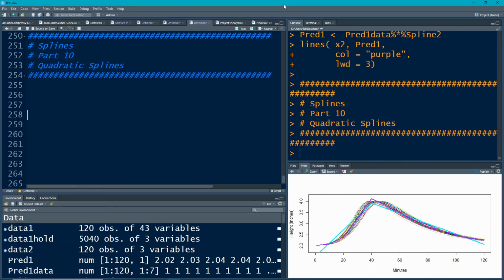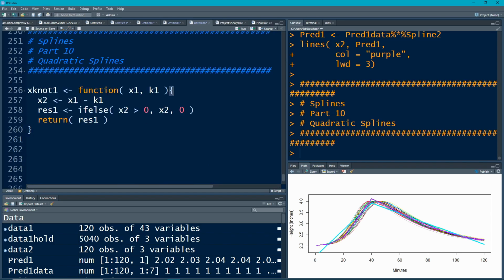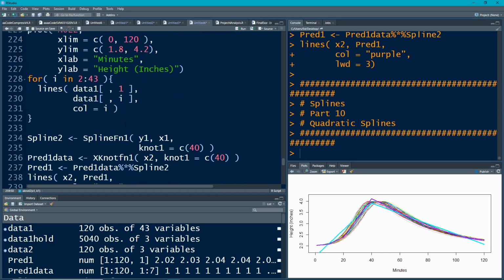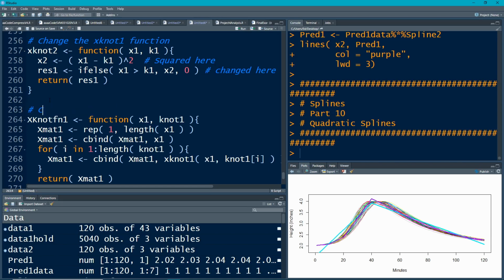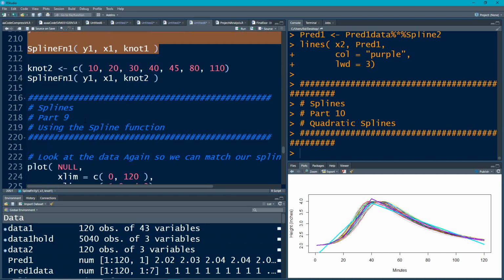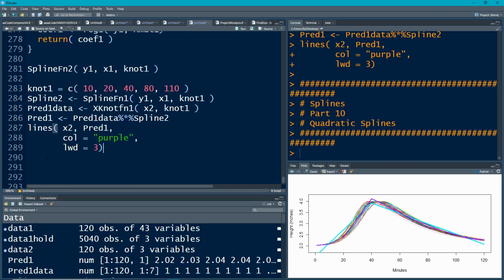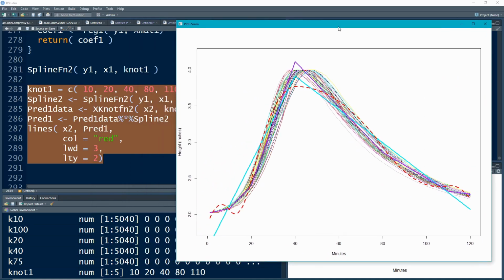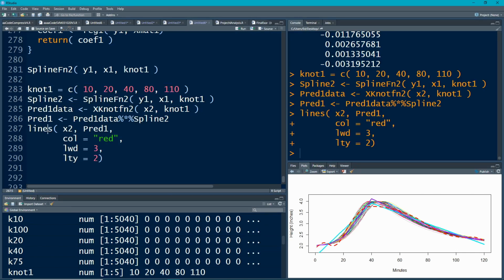Splines 10 - Quadratic Splines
In this video we extend our first order spline to a second order spline also known as a quadratic spline.  This video requires code from many of the previous videos in this series, so you may need to go back and watch those before watching this one.